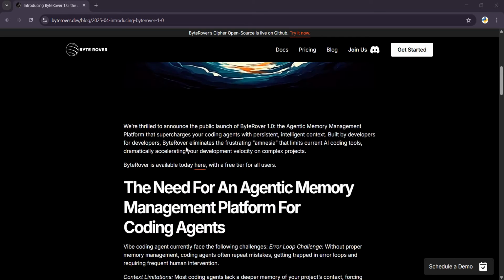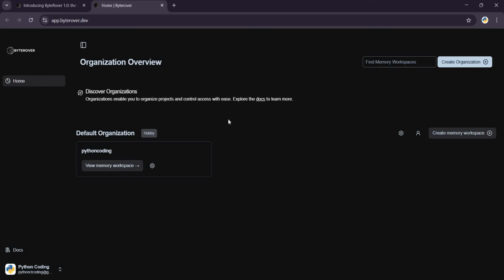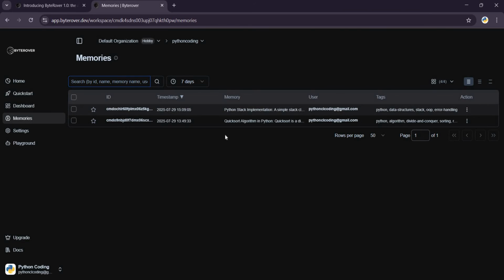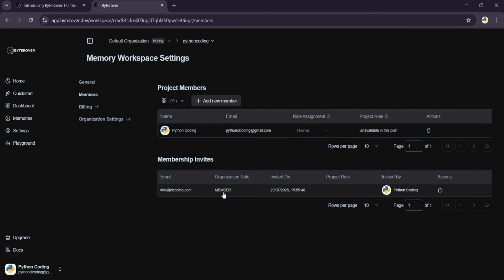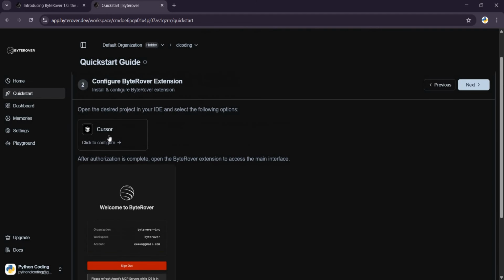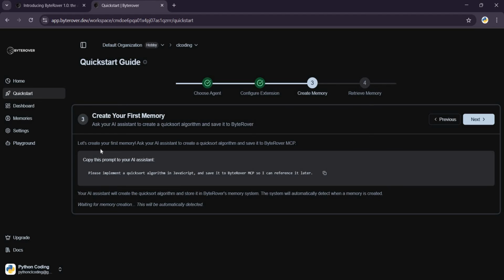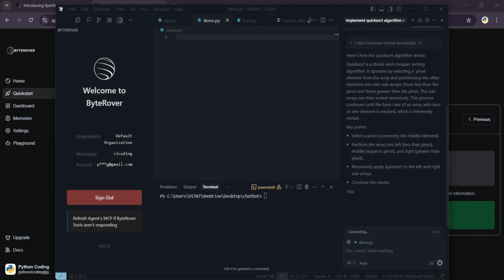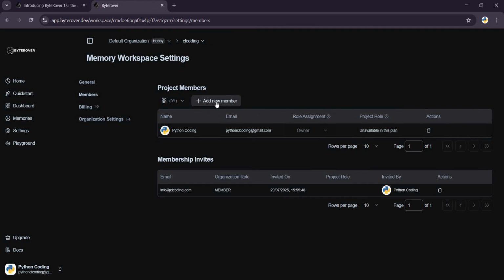Unlock the Future of AI Coding with ByteRover’s Memory Layer